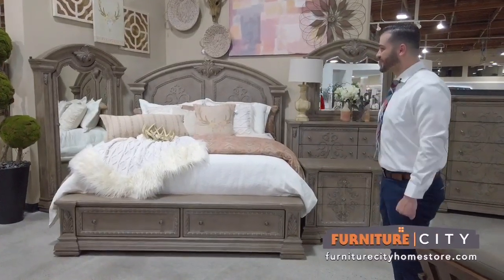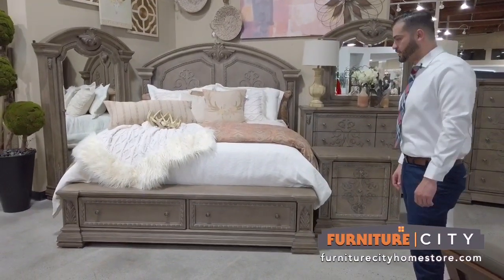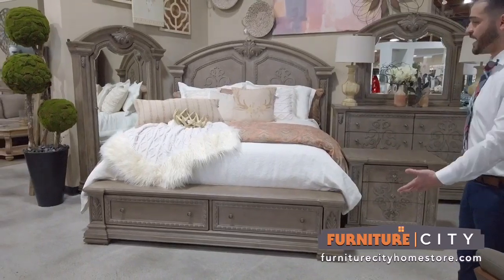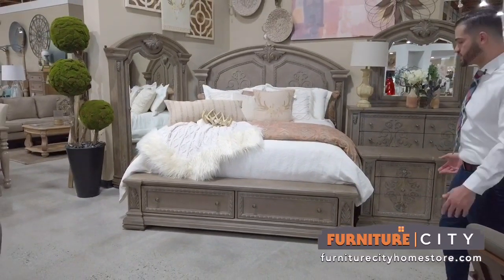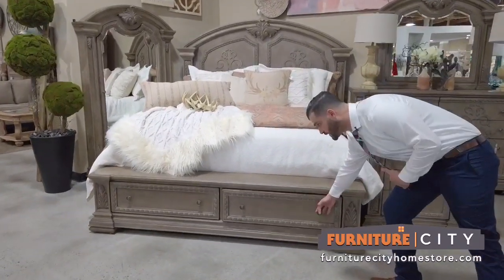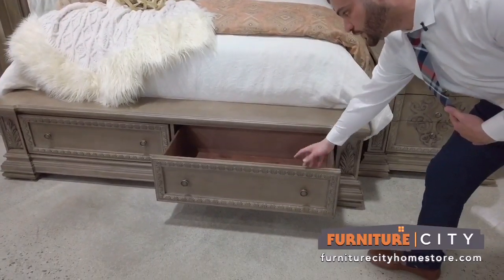Furniture City Home Store - Bedroom Collection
👀We Have Beds for Everyone 🤩💯♥️
FURNITURE CITY
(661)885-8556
ASK ABOUT OUR 0% INTEREST FOR 5 YEARS OCA